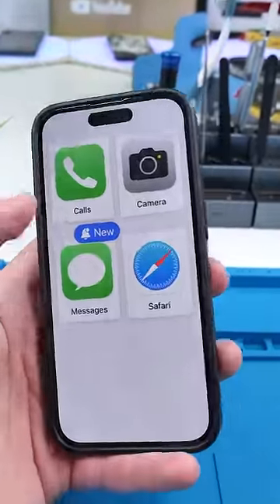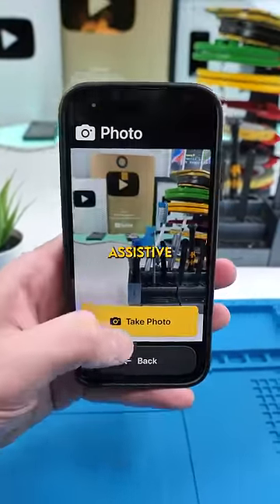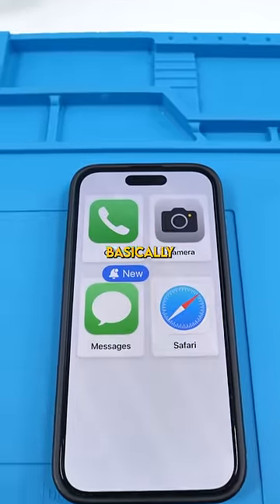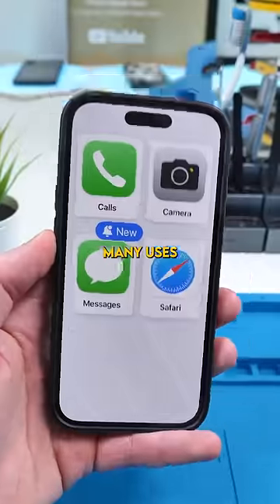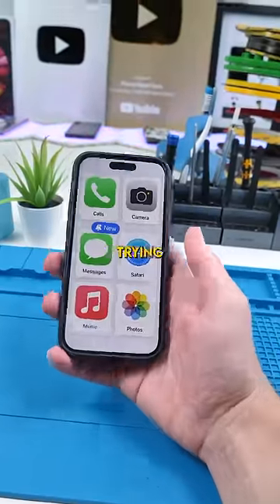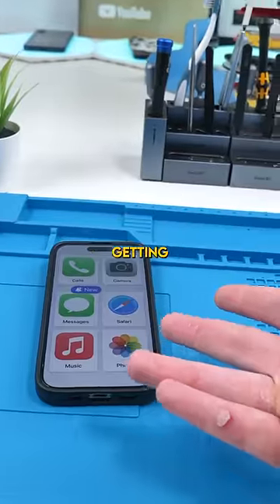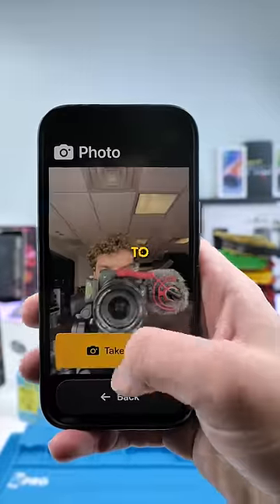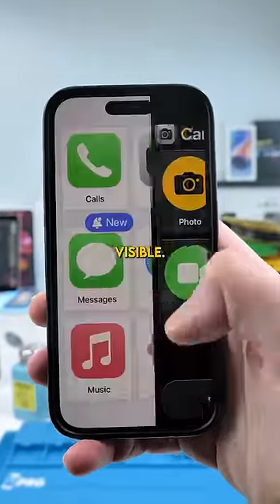Apple Secretly Made A Maintenance Mode..?